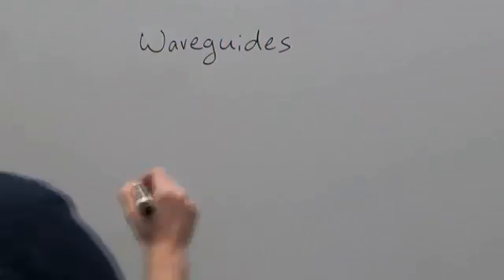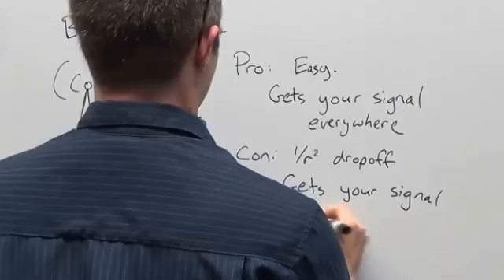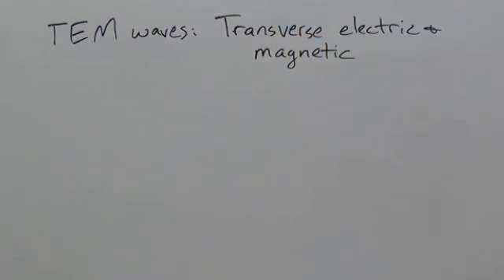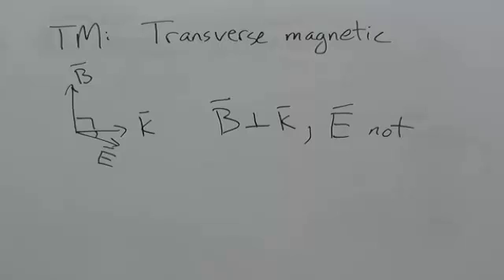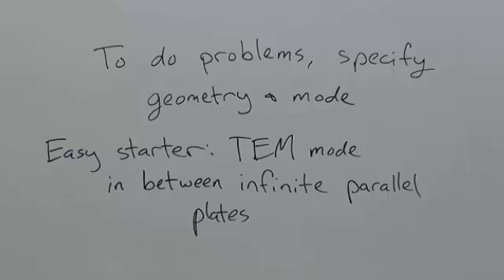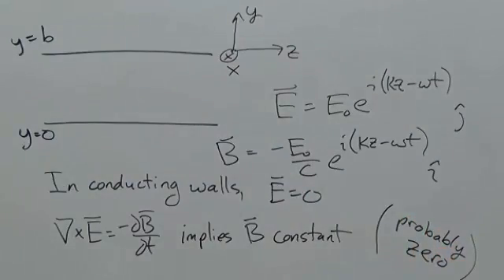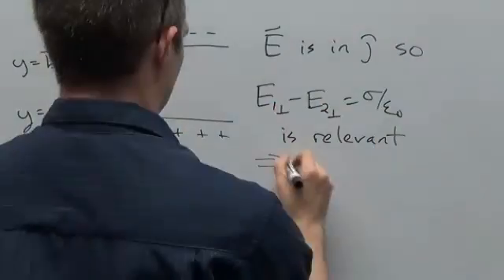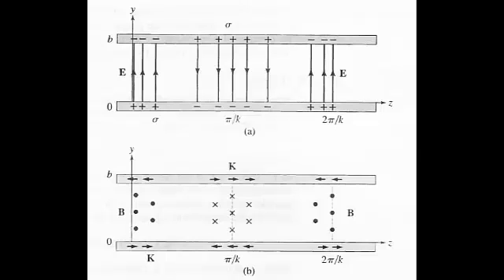Waveguide intro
Introduction to waveguides (and transmission lines).